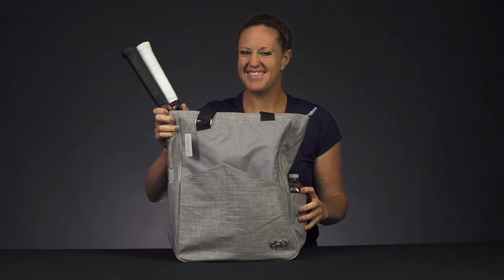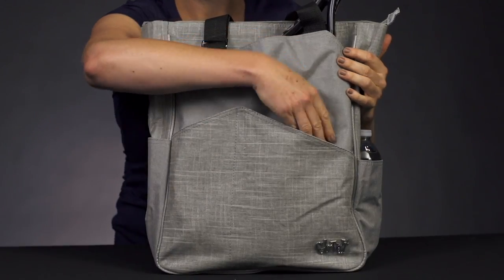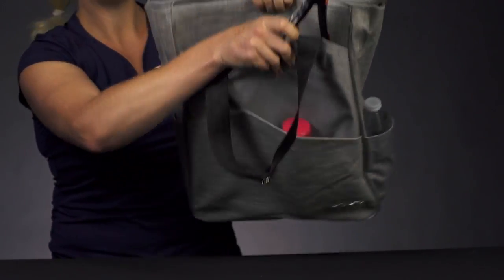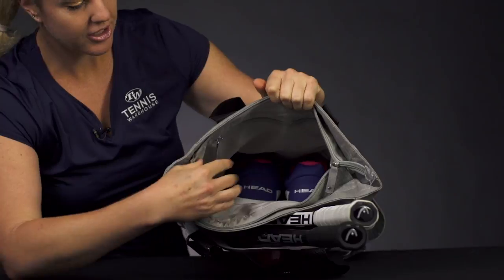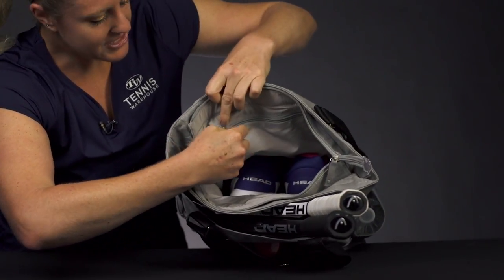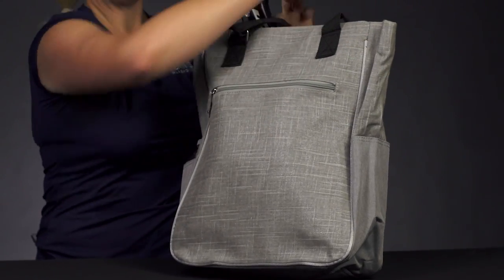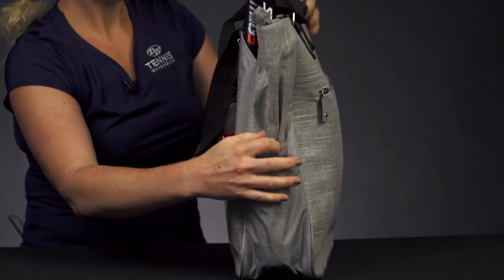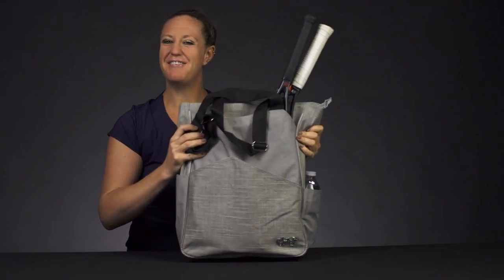Glove It Tennis Tote Bag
Whether you are looking for the perfect tote specifically for the courts or something big enough to carry everything you need for the day, the Glove It Tote is a fantastic option. This sporty tote is made from a durable material to hold up to your everyday use. It has a large main compartment with an internal accessory pocket big enough to hold a racquet and other gear. The front of this bag features three accessory pockets while there is a smaller accessory pocket on the back of the bag. There are dual side pockets perfect to carry water bottles or a can of balls and the tote handles are adjustable and can be made the perfect length to wear over your shoulder or carry.